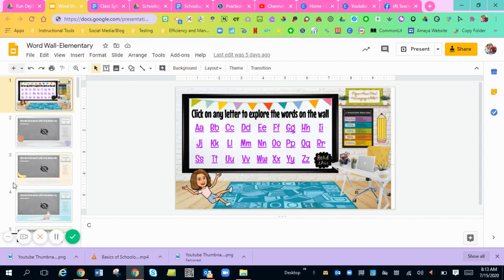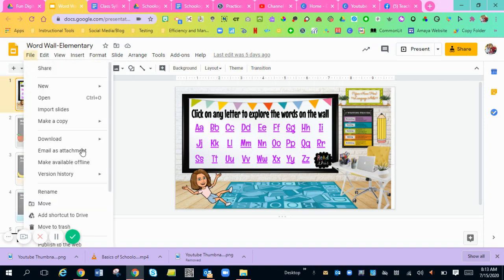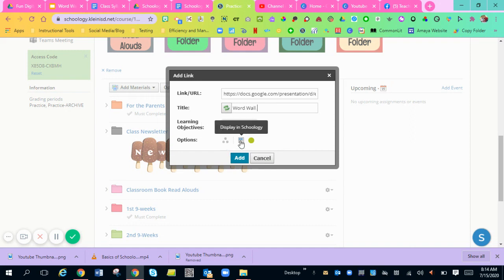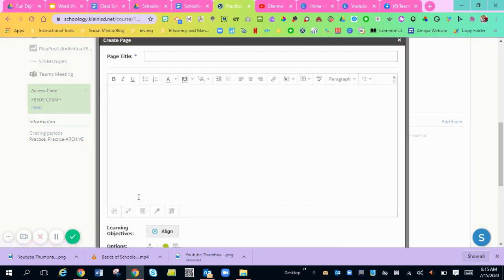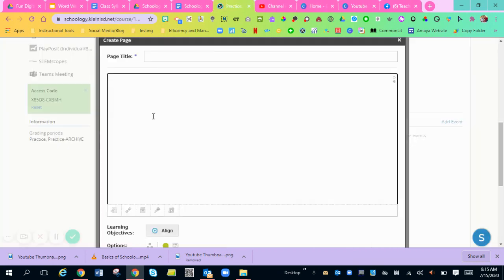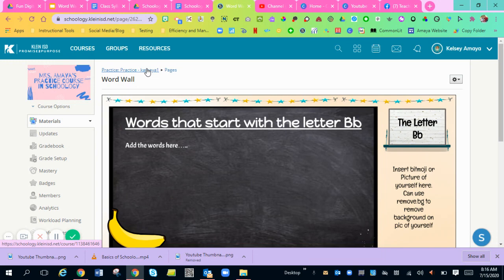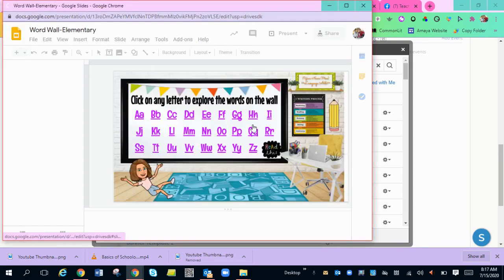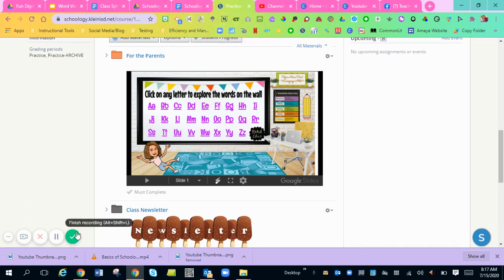Embedding Word Walls in Schoology